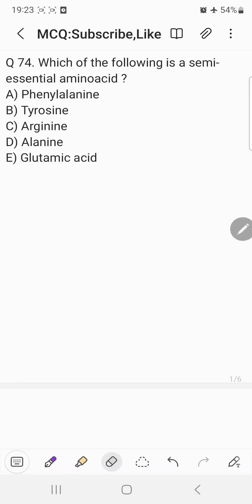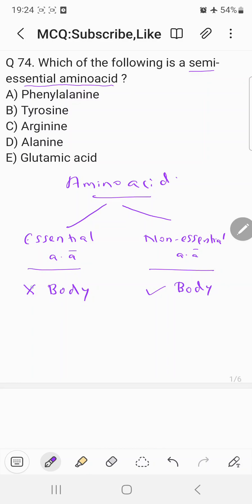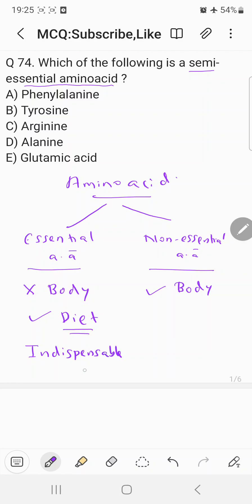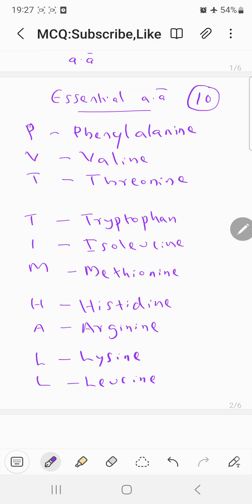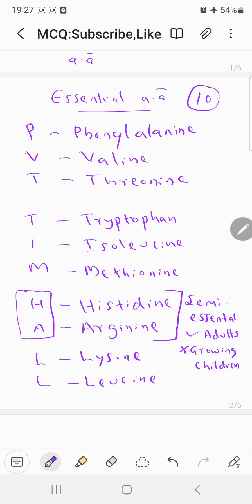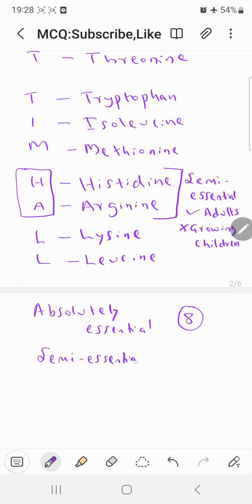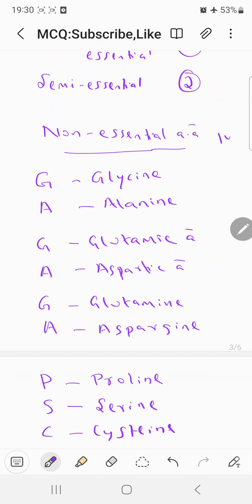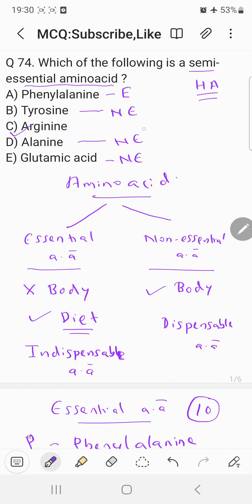Pharmacy Question and Answer discussion Q74: Essential and Non-essential Aminoacids Mnemonics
This video is regarding the differences between Essential and Non-essential Aminoacids and the examples

Highly useful for GPAT, NIPER, PHARMACIST,, DRUG INSPECTOR, ANALYST, NURSING, MEDICAL EXAMS